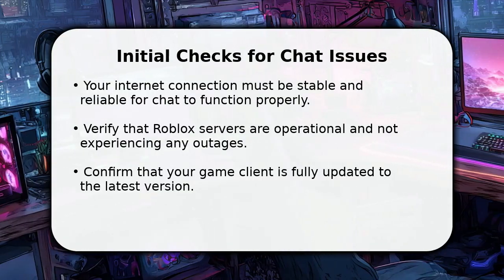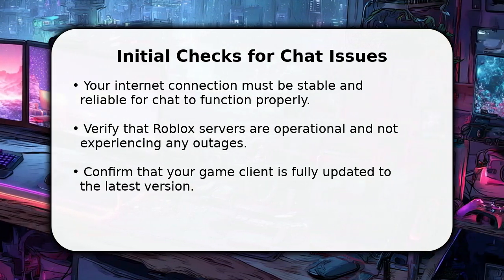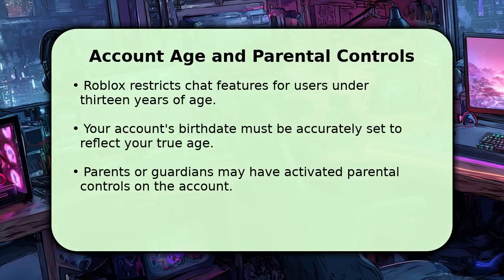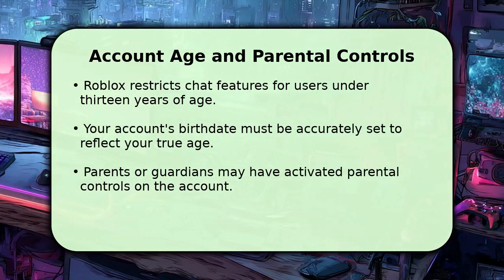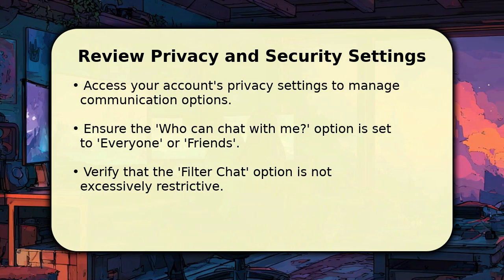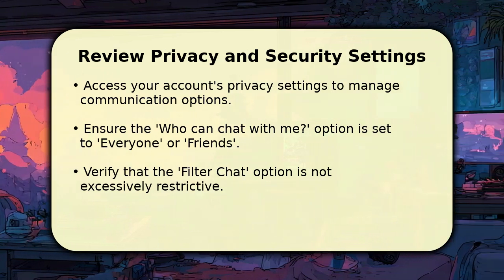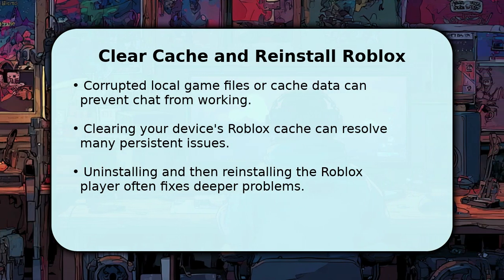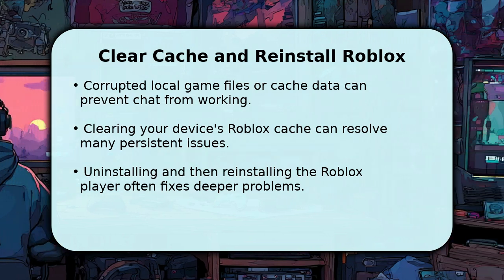How to Fix Roblox Not Chatting 2025 (Only Way)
▸ :^) Are you facing the frustrating issue of Roblox not chatting in 2025? Look no further! This video reveals the ONLY WAY to fix Roblox chat problems and get your communication back on track. We'll walk you through the ultimate solution to resolve Roblox not chatting, ensuring you can connect with friends and other players without any interruptions.

Learn step-by-step how to troubleshoot and fix common Roblox communication errors, bypass chat restrictions, and enable your chat features for a seamless gaming experience. Don't let a disabled chat ruin your fun; this guide is your go-to for all Roblox chat not working issues in 2025. Get ready to chat freely again!